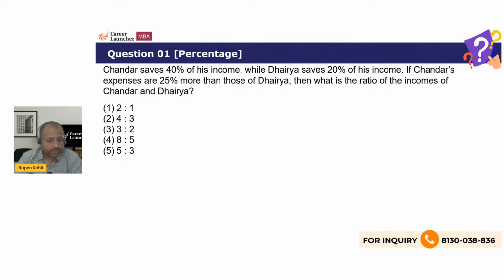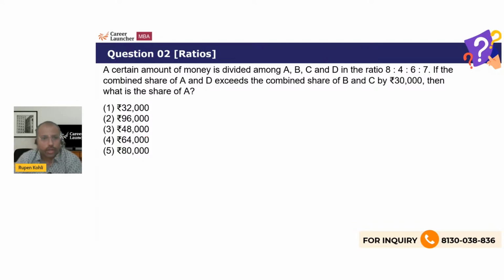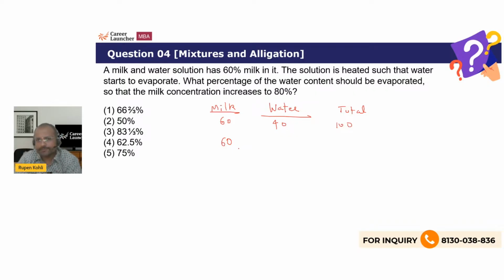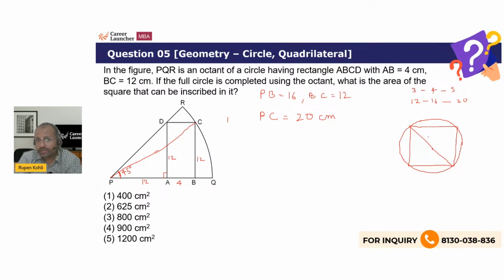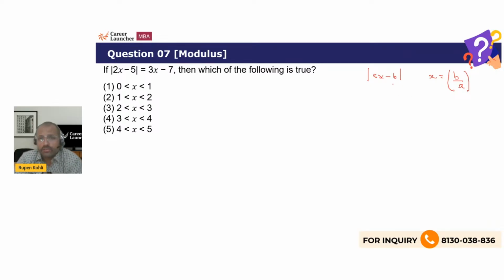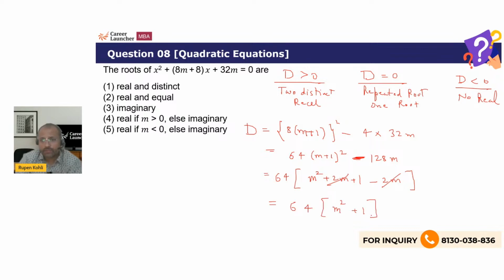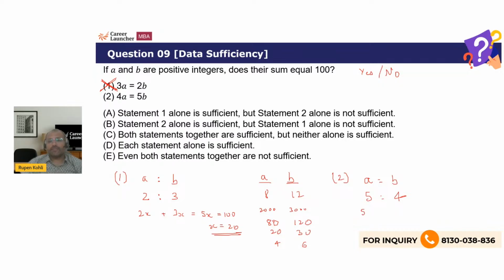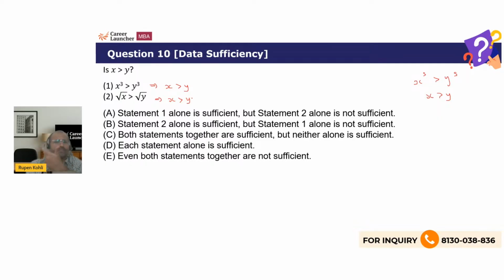NMAT 2025 Quant | 50 Must-Do Questions Part - 01 | Last Lap NMAT Revision Series